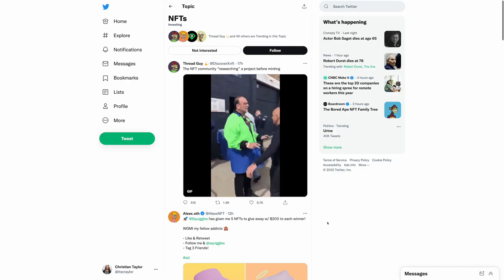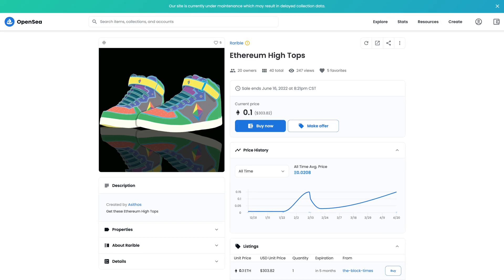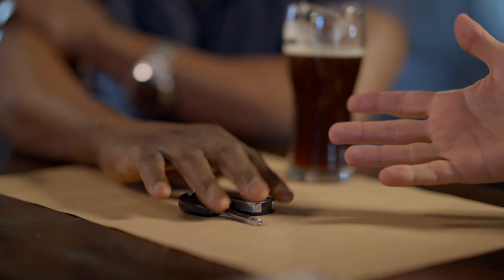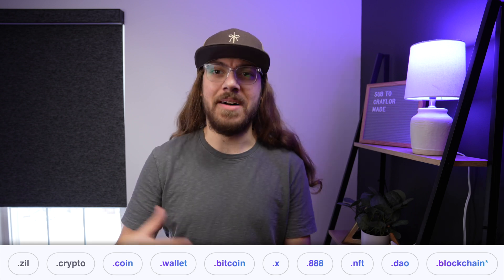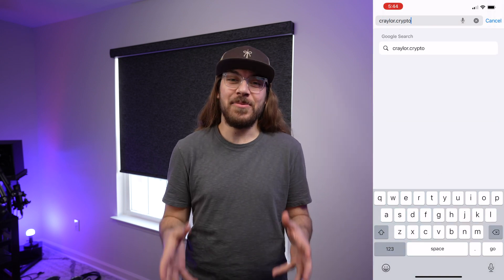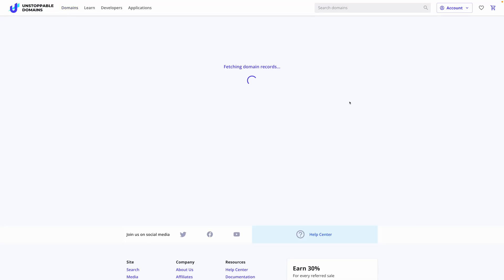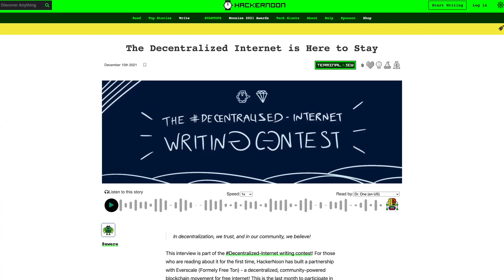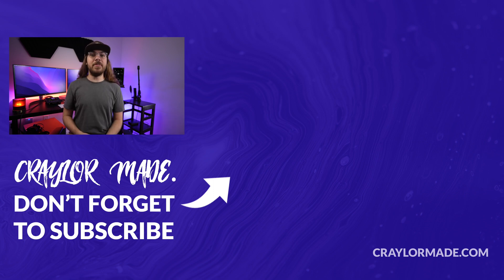What's the Deal with NFT Domains?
NFT domains are domains that you buy once and own forever. But should you buy an NFT domain? Here's what you need to know.

0:00 - Intro
0:27 - What are NFTs?
1:35 - How Domains Work
3:19 - NFT Domain Advantages
4:29 - NFT Domain Pitfalls
5:02 - NFT Domains for Crypto Address
6:18 - NFT Domain Pitfalls Continued
8:05 - What is Decentralized Hosting? (IPFS)
9:55 - Who are NFT Domains for?
12:09 - Conclusion